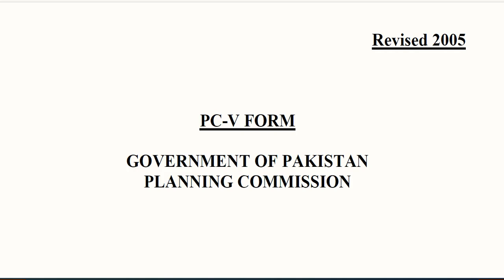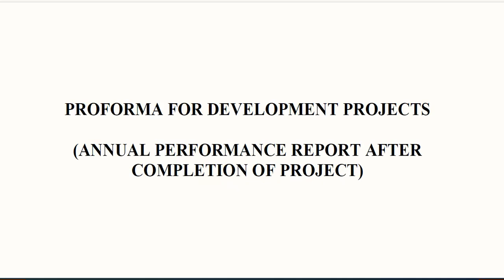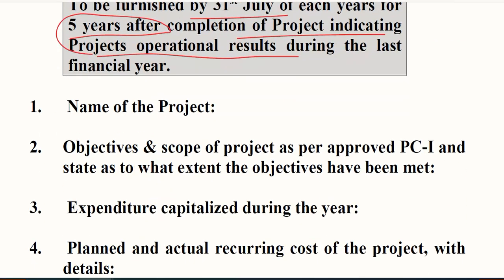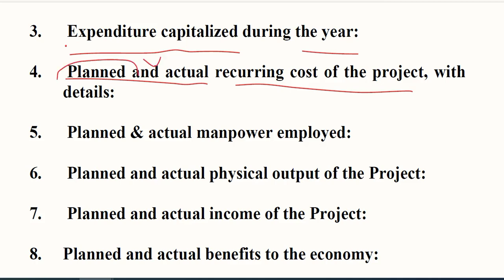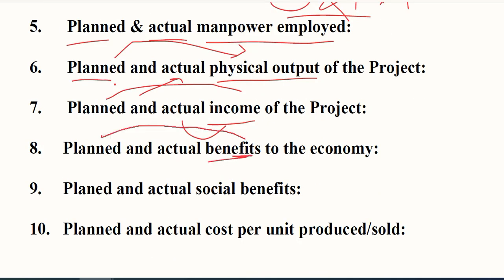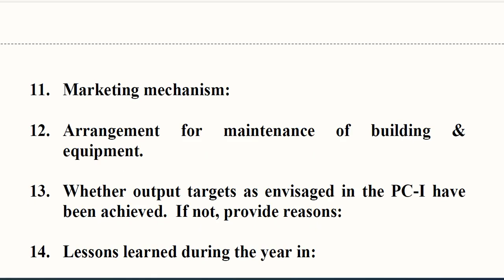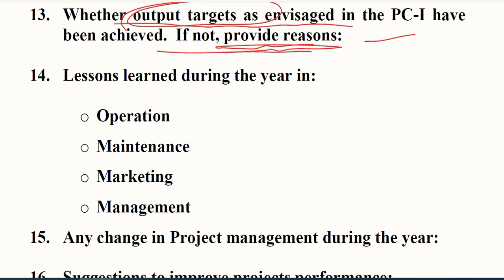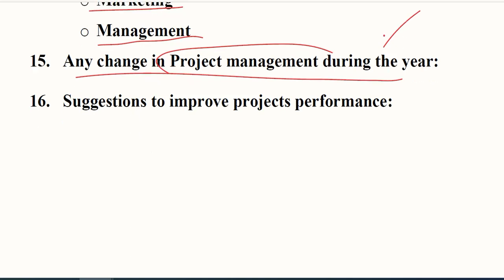Project Evaluation Report: (PC-V)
This video describes the Project Evaluation Report: (PC-V). It is one of the 5 documents/proforma used by Planning Commission Pakistan to seek
Approval of a Development Project.

Regards,
DBM,